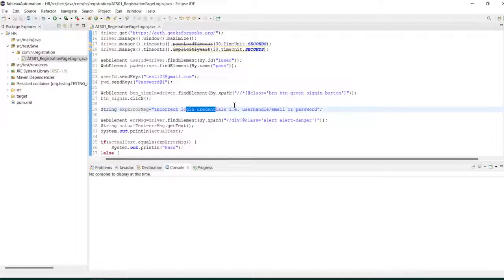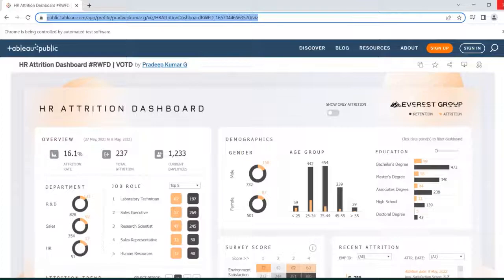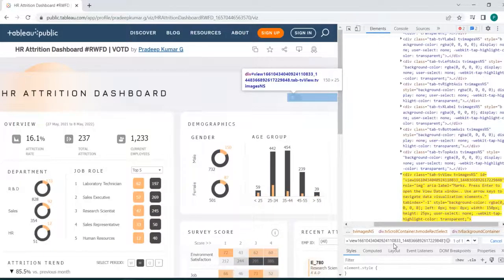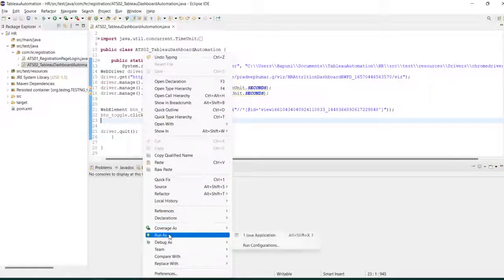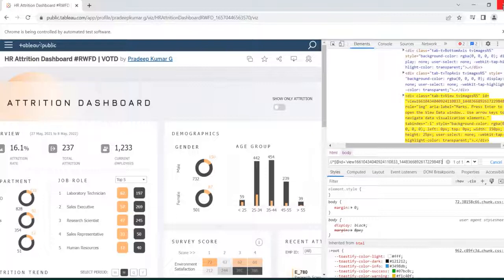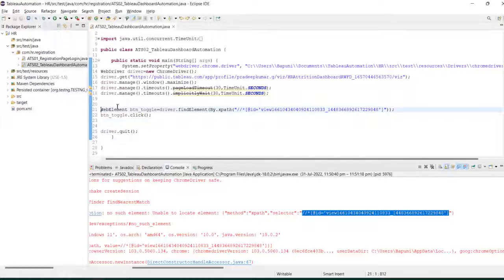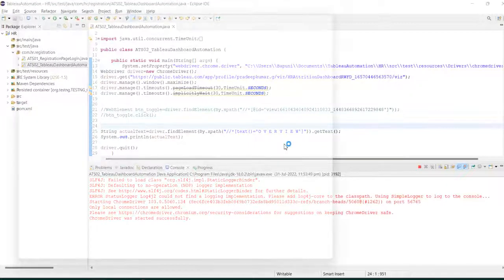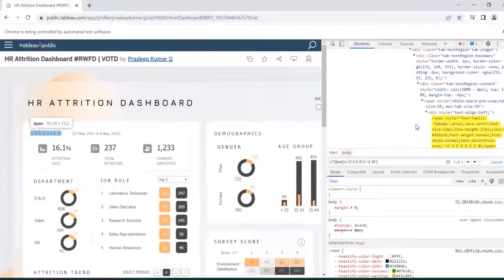L7-Tableau Automation-Problems with Tableau Automation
Selenium unable to locate the element - NoSuchElementFoundException